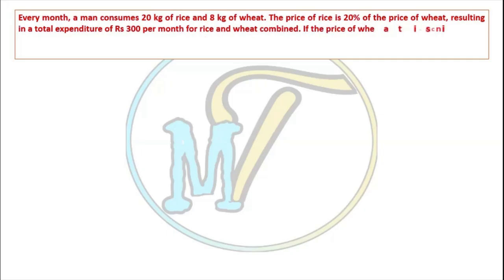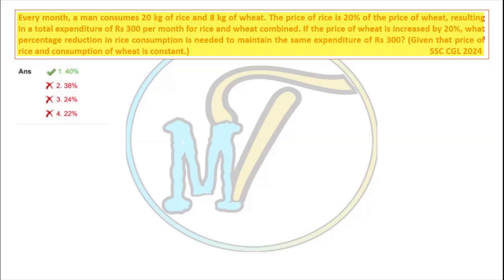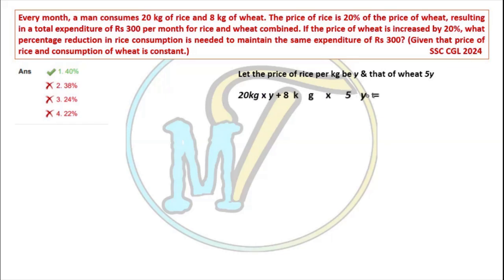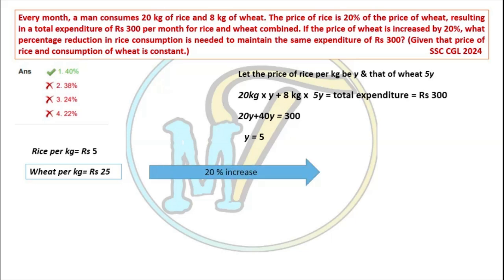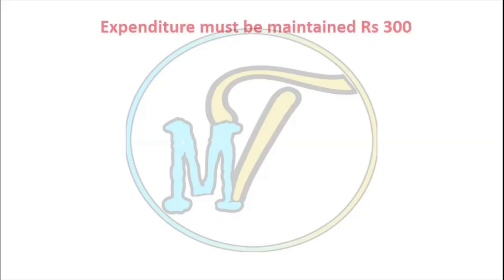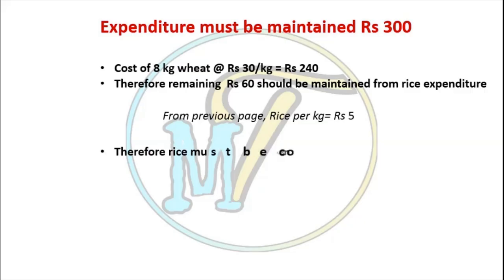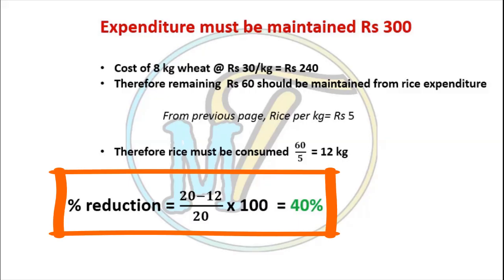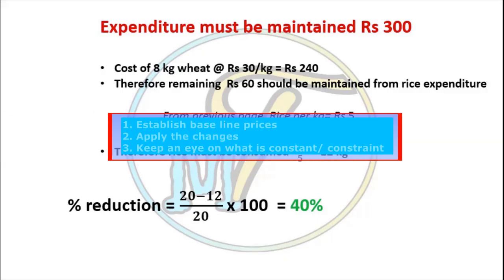Expenditure and Consumption Tricks | SSC CGL 2024 Maths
Master this important Percentage and Expenditure problem from the SSC CGL 2024 exam! In this video, we break down the classic "Rice and Wheat" consumption question step-by-step. Learn exactly how to calculate the percentage reduction in consumption when prices increase, all while maintaining a fixed budget.

Question Solved in this Video:
Every month, a man consumes 20 kg of rice and 8 kg of wheat. The price of rice is 20% of the price of wheat, resulting in a total expenditure of Rs 300 per month. If the price of wheat is increased by 20%, what percentage reduction in rice consumption is needed to maintain the same expenditure of Rs 300?
एक व्यक्ति हर महीने 20 किलो चावल और 8 किलो गेहूं का उपभोग करता है। चावल की कीमत गेहूं की कीमत का 20% है, जिसके परिणामस्वरूप चावल और गेहूं दोनों पर कुल मासिक खर्च 300 रुपये होता है। यदि गेहूं की कीमत में 20% की वृद्धि की जाती है, तो 300 रुपये के समान खर्च को बनाए रखने के लिए चावल की खपत में कितने प्रतिशत की कमी आवश्यक है? (यह मानते हुए कि चावल की कीमत और गेहूं की खपत)

What you will learn:

How to set up equations for price and consumption.

Shortcuts for calculating new expenditures after a price hike.

The formula for finding percentage reduction quickly and accurately.

Exam-ready tips for SSC CGL Quantitative Aptitude.